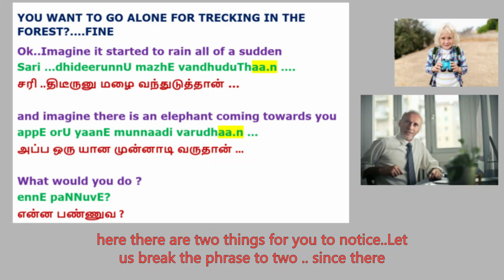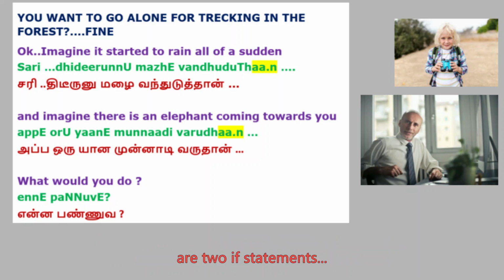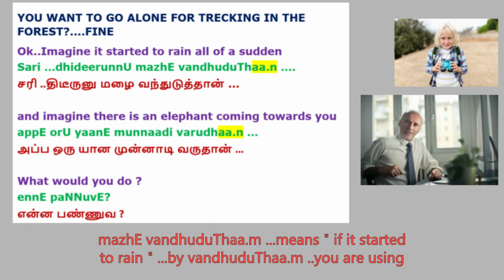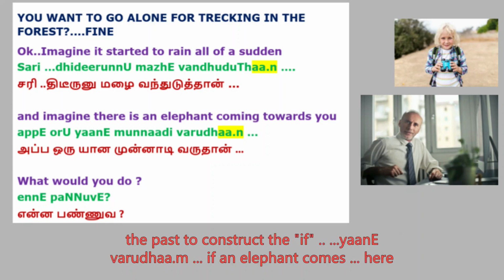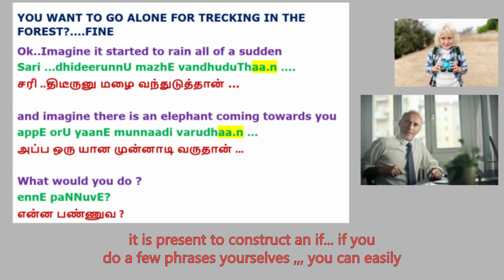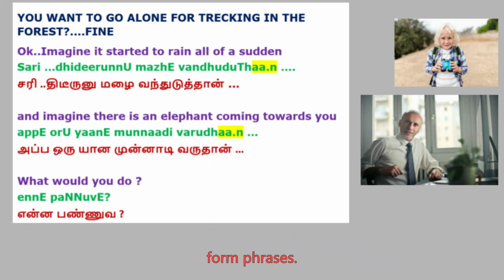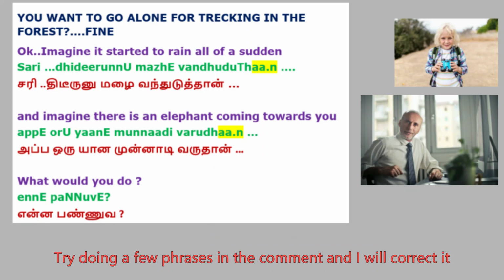LEARN TAMIL 241 - Learn how to say "IN CASE, SUPPOSE" statement in Tamil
Learn Tamil to speak like a native .

Learn along with an exciting group of learners in Telegram
send a mail to gmail : learnandspeaktamil to join